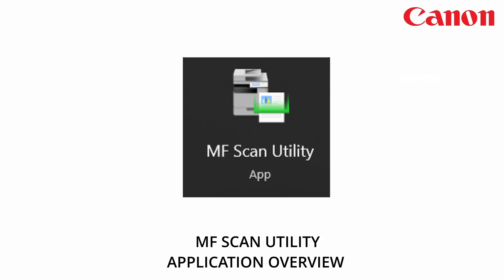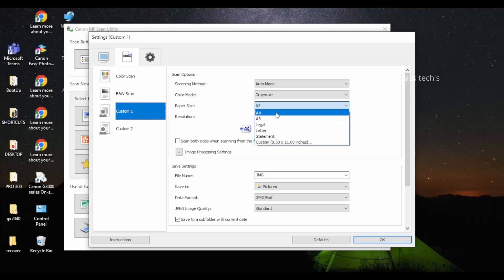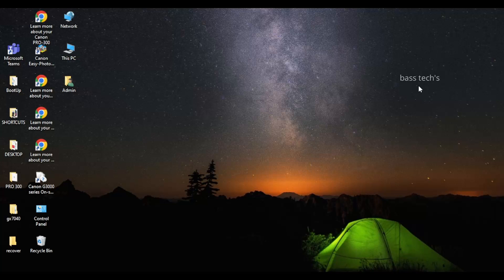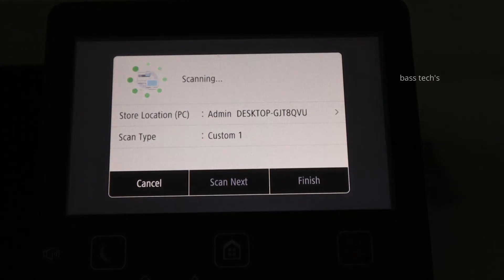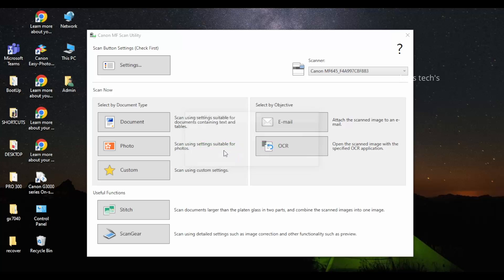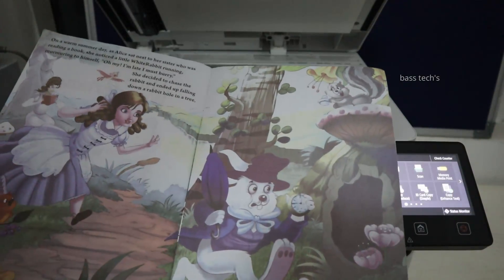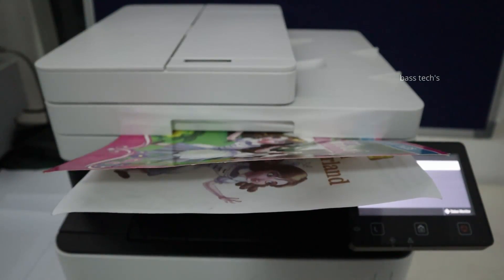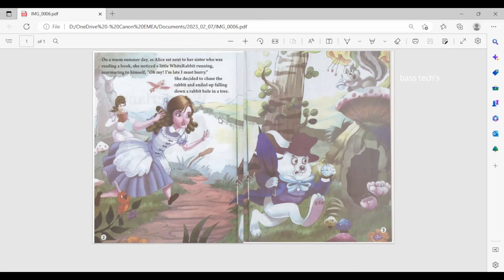MF SCAN UTILITY OVERVIEW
The MF SCAN UTILITY is a software application designed to deal with
Canon imageCLASS MF multifunction printers, Consisting of the Canon . The utility allows Several features that make scanning more accessible
and efficient .